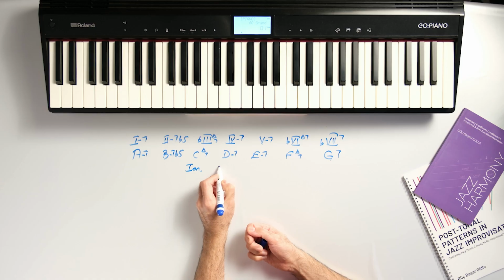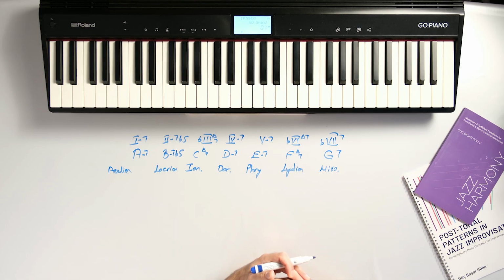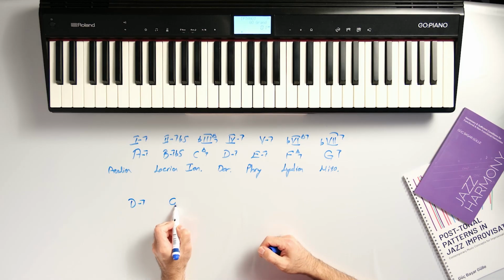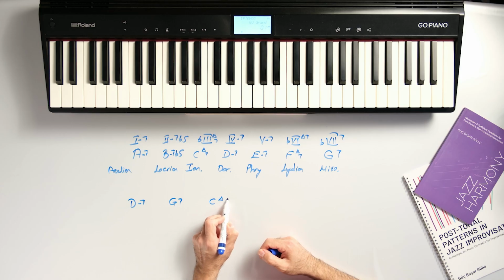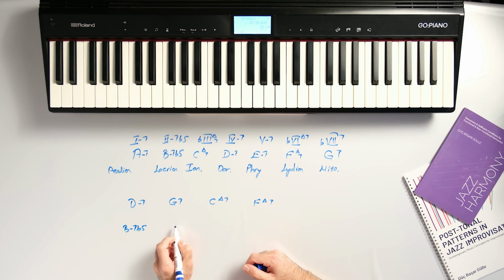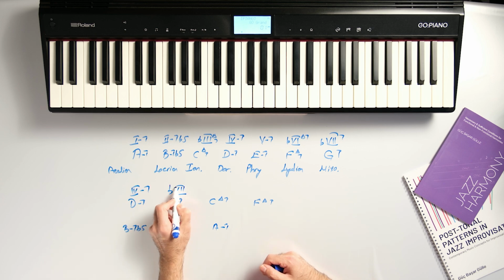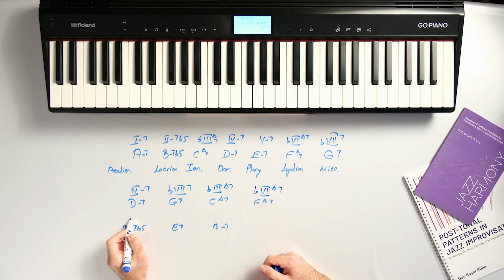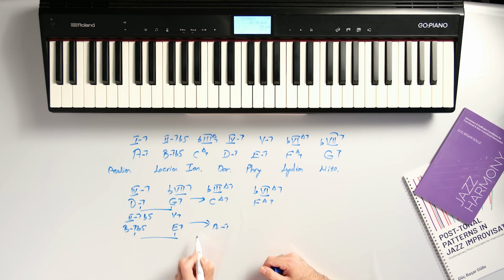Improvisation Part II: Be Rhythm, My Friend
An understanding of interdependency between rhythm, melody and harmony is the most important part of improvisation. Rhythm plays the biggest role for being a driving force in improvisation. In this video we will discuss the relationship between these three aspects of improvisation. Enjoy..

Director: Birgihan Umutlu
Produced by Güç Başar Gülle